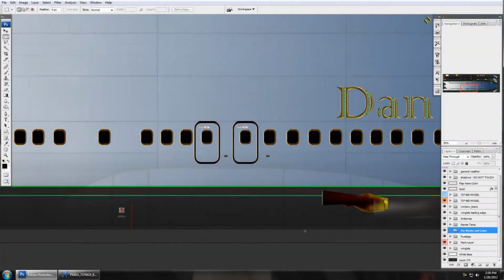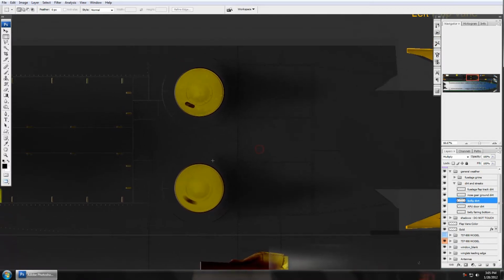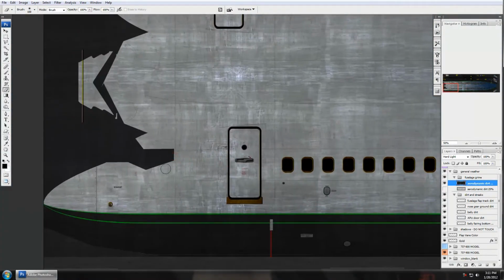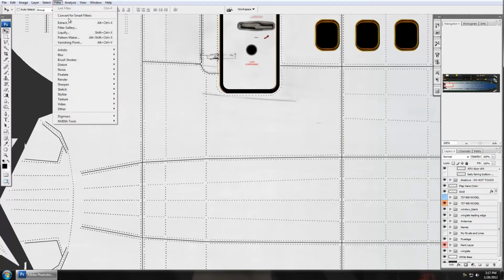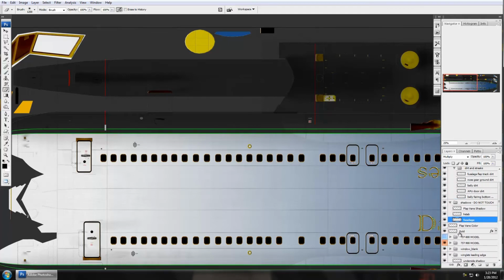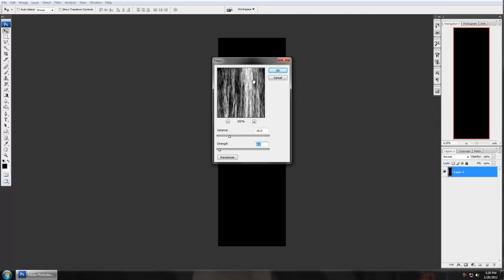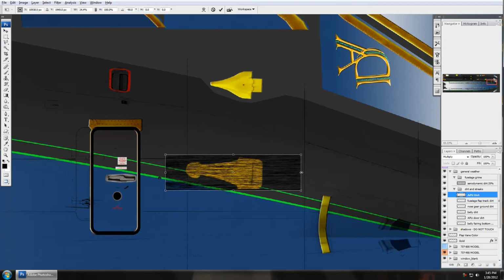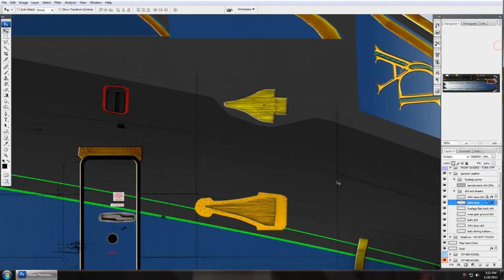FSX / FS9 Livery Painting Tutorial - Video #17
Watch in full screen at 1080p. Otherwise you will miss 90% of what I'm attempting to show you.

This videos continues to explore the many ways of doing dirt, grime, filth and shadows. It's a little long, but it still merely scrapes the surface in ways to do dirt. We also explore filters and create dirt from nothing more than a black canvas. We'll dig into the existing dirt layers and learn ways to use them differently from paint to paint. I try and show you as many ways as I can in one video, but like I say in the video, this subject alone could be it's own lengthy series in itself.

Corrections for Errors in this video:
1.) This audio was a 3 day event just for it. I accidentally applied a filter that I didn't want. Thinking it was removed, I saved it making it to late to reverse. This filter gave a very harsh effect and "Normalized" the audio. It created clicks and pops that had to be cleaned manually, millisecond by millisecond. In cleaning these ticks, pops and clicks, it occasionally ruined the sound of a few words. I reconstructed them the best I had time for. There are a couple of instances you may notice but not many out of the few hundred that it happened to.

As mentioned at the end of this tutorial. I cannot and will not answer private messages or emails. My written tutorial had well over 1000 emails and questions even though every question was answered in the tutorial and helping someone alone, does nothing for the rest of you. Help me, help you and just post questions on the forum where many painters are available to more quickly assist you (including me).

For immediate support, please post your questions on this videos topic at the forum, here:

Additional files, updates and community discussions are also at the above link. Please help me help you by joining us there, where I can better assist you.

I do not care about rates, subs, or any of that crap. I only want to show people what I know and hope they too will share what they know. We can benefit one another in sharing our knowledge more than we can in trying to keep it all to ourselves.

 ~ Dan "Turbine777"